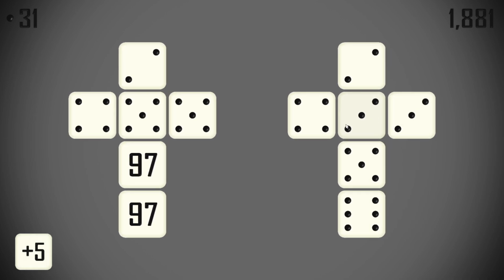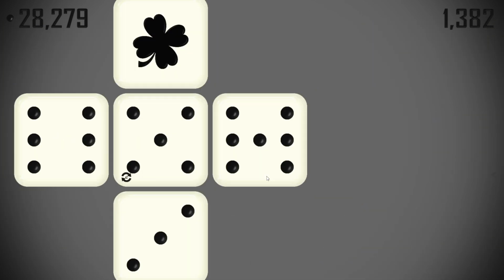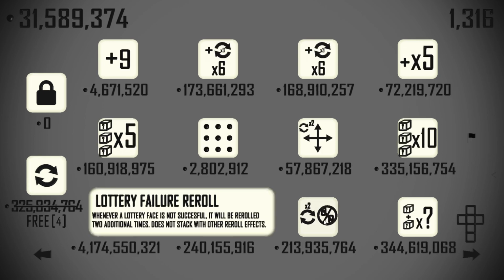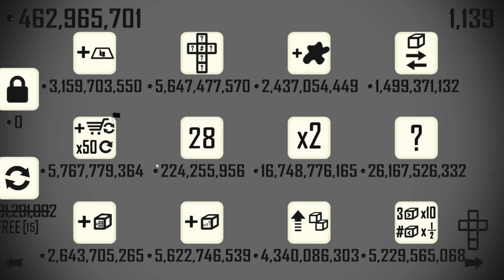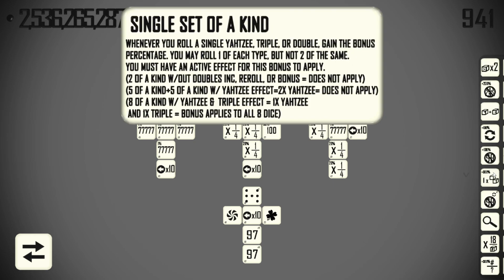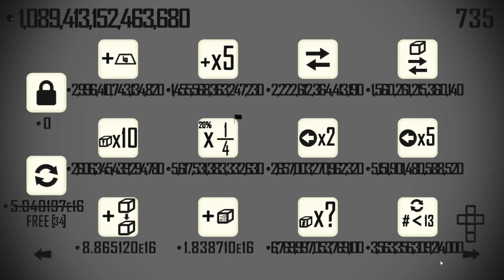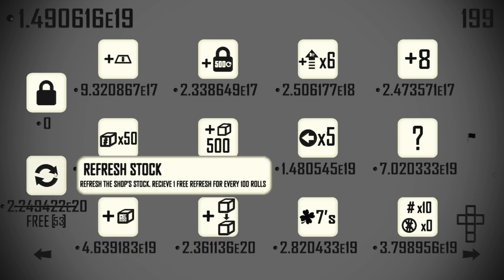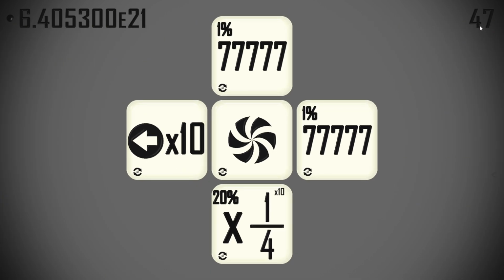Roll Attempt #33 - Squeezing out a new high score! - New Clicker/Strategy/Roguelike(ish)